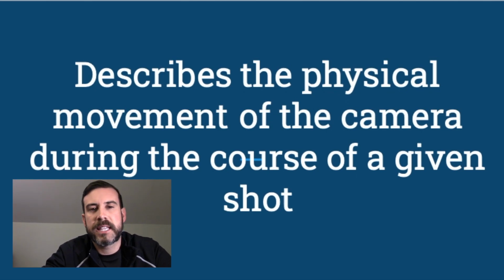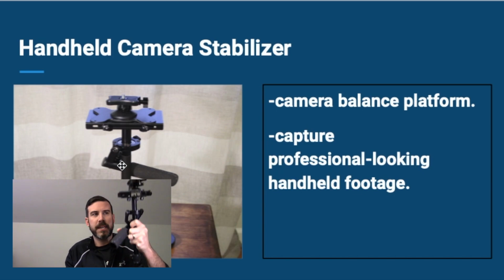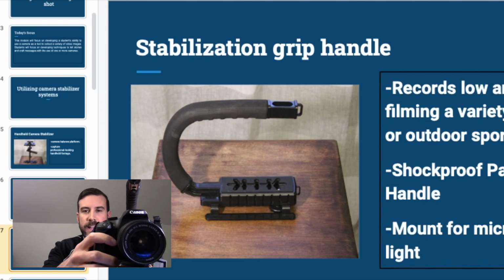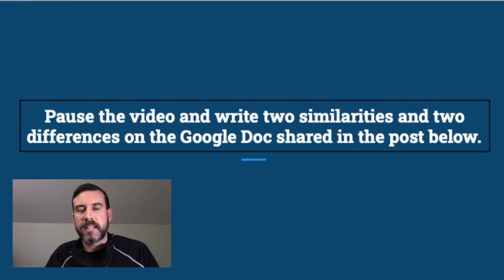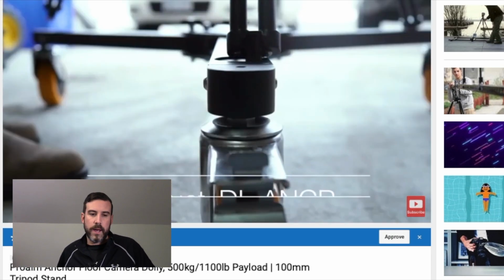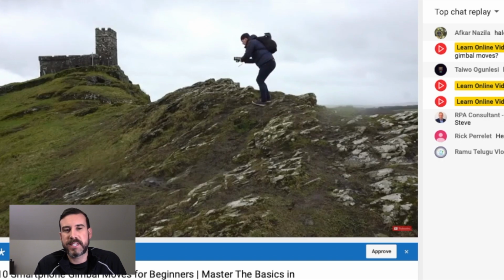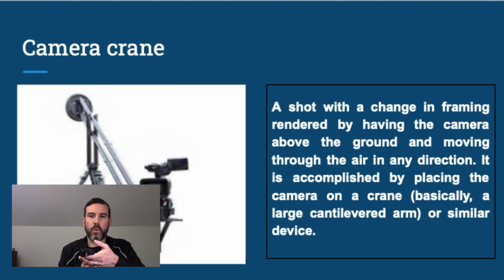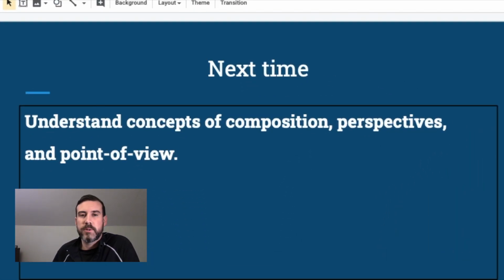Video 2 Camera Movement